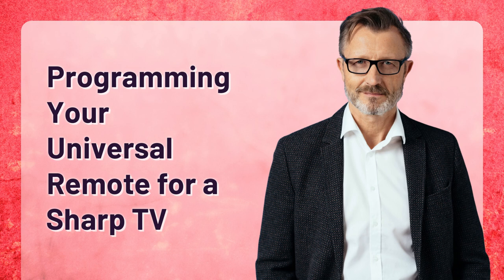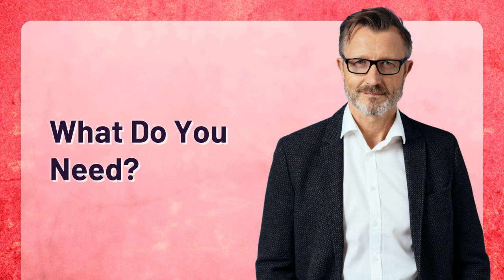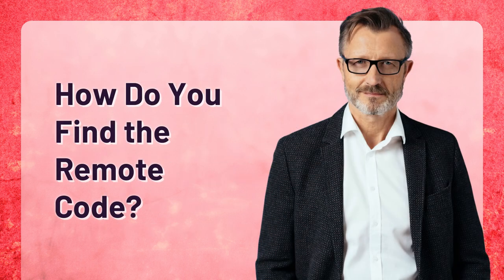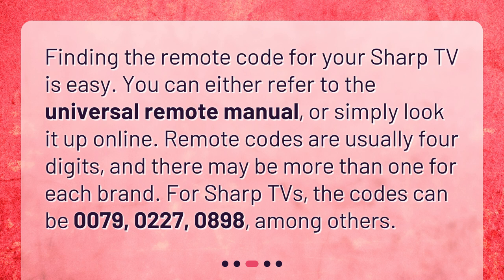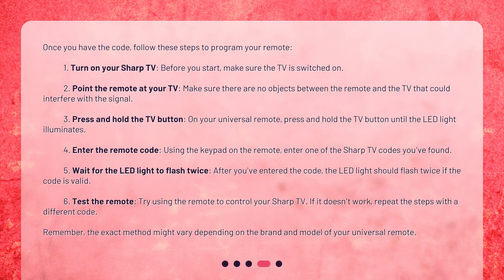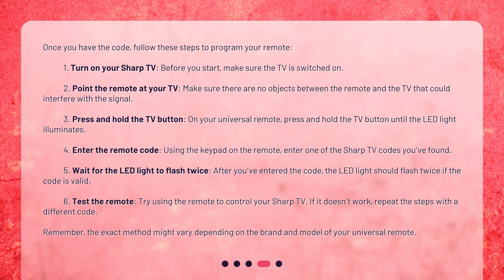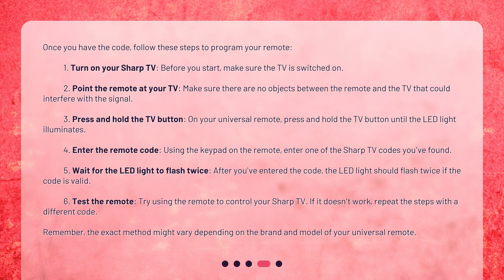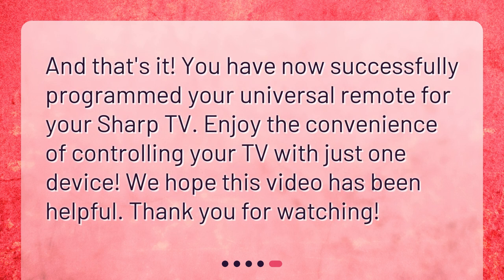Programming Your Universal Remote for a Sharp TV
How do I program a universal remote for my Sharp TV? • Learn how to program a universal remote for your Sharp TV in this concise and captivating video. Consolidate your home entertainment system with a universal remote and easily find the remote codes online. Follow simple steps to program the remote and start controlling your Sharp TV effortlessly. Watch now and simplify your TV viewing experience!

00:00 • Programming Your Universal Remote for a Sharp TV
00:21 • What Do You Need?
00:45 • How Do You Find the Remote Code?
01:12 • How Do You Program the Universal Remote?